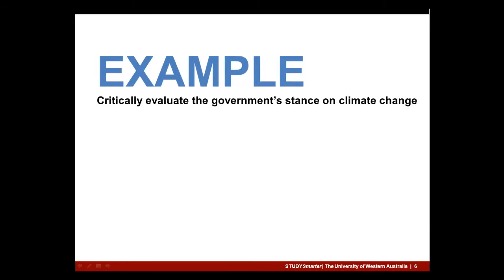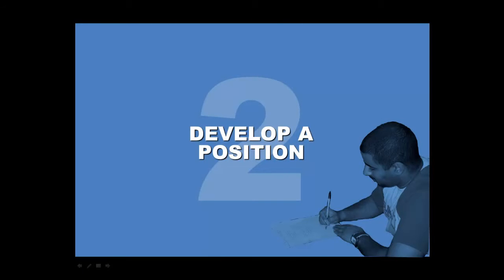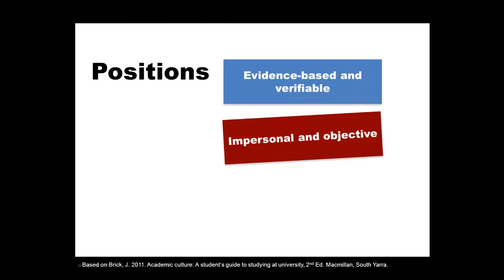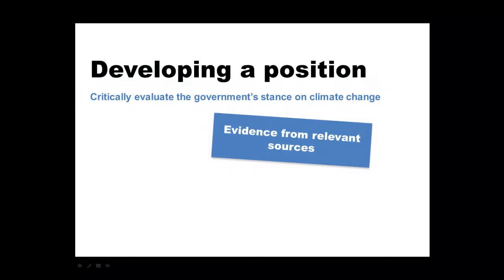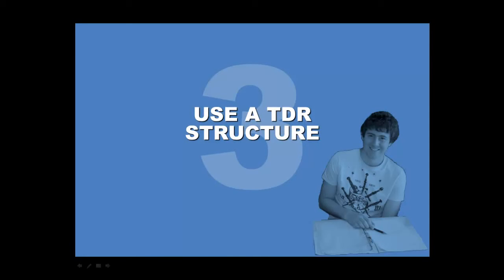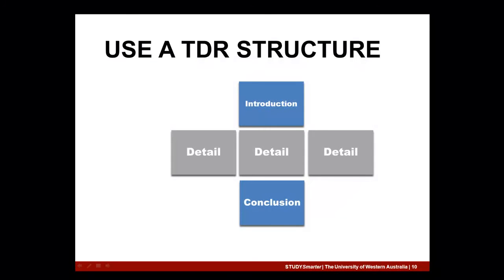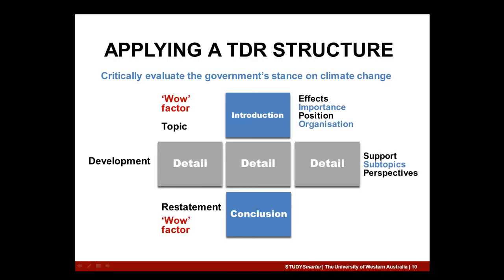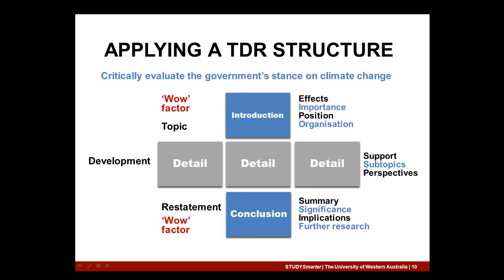Writing assignments at UWA